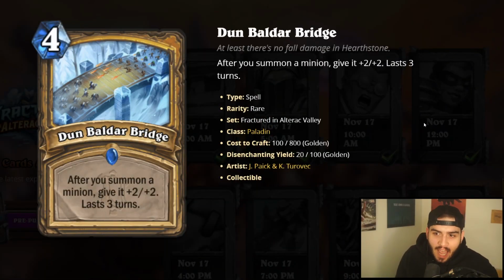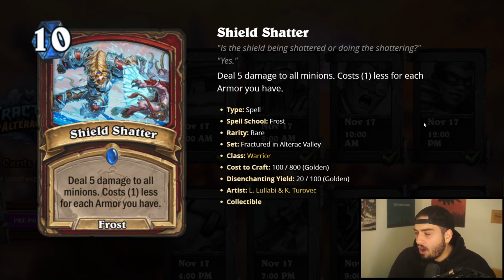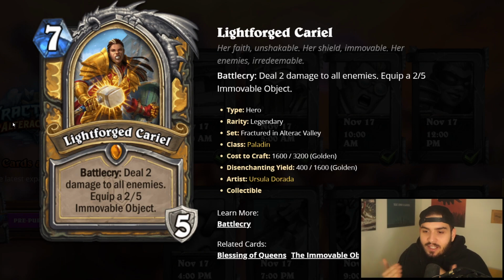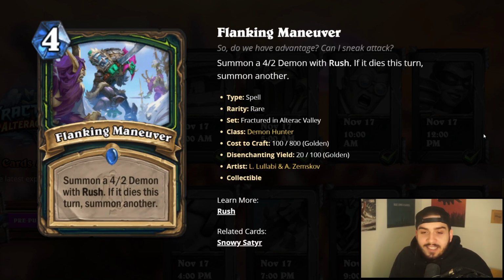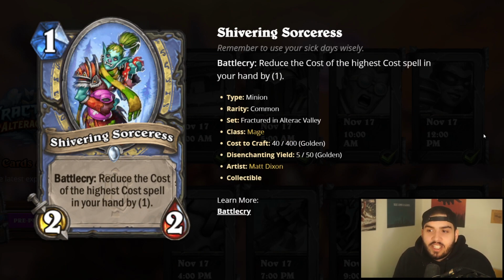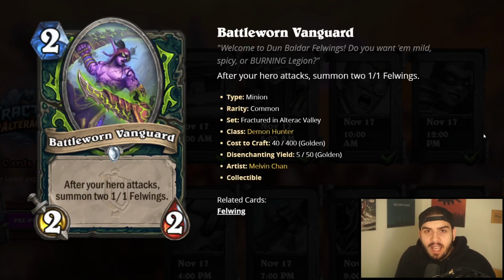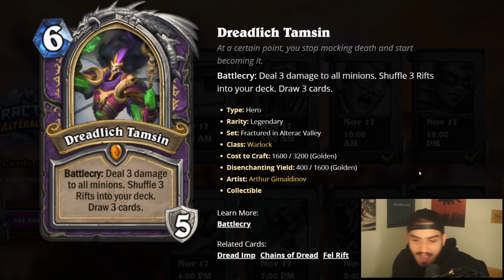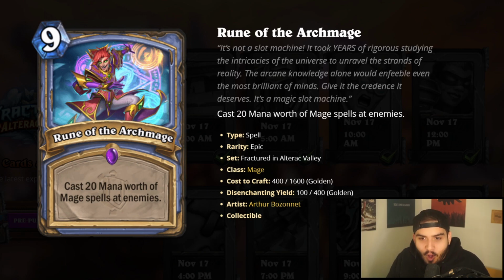The Perfect Top 10 Card List | Alterac Valley | Hearthstone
Rarran here, This Hearthstone video is on,  The Perfect Top 10 Card List | Alterac Valley | Hearthstone